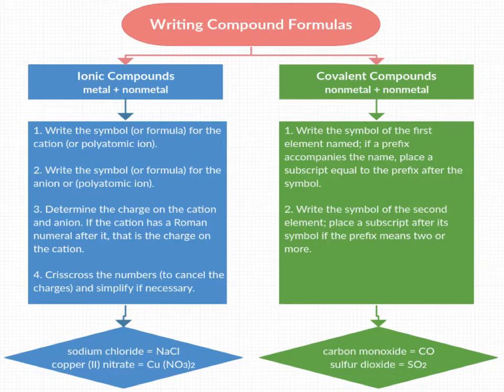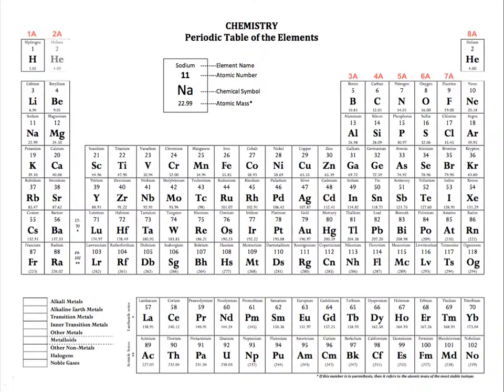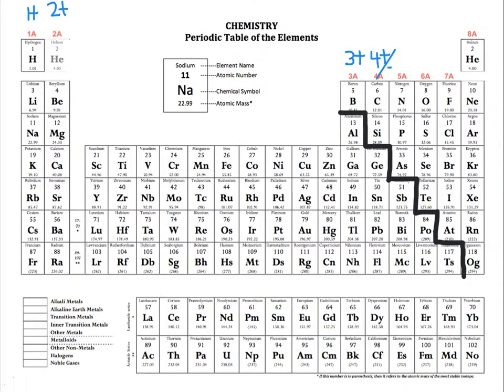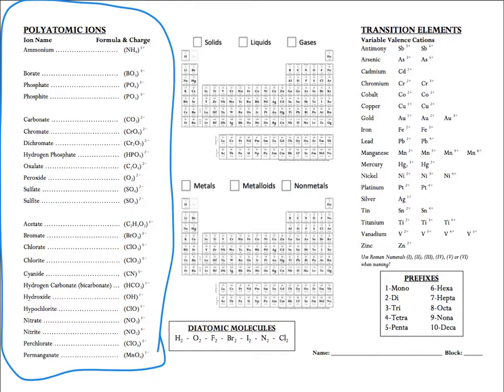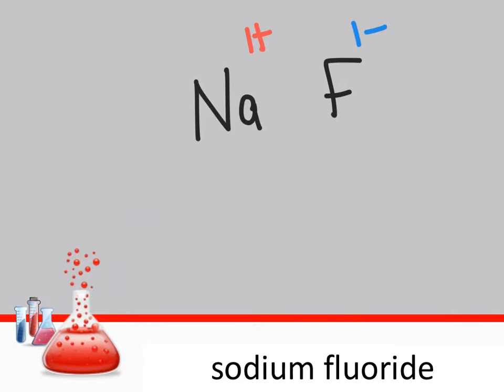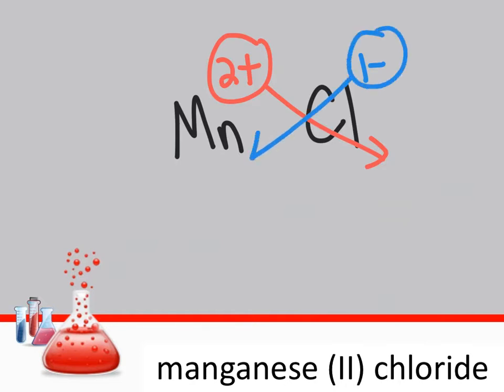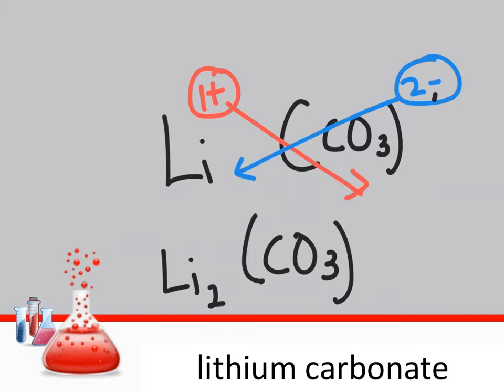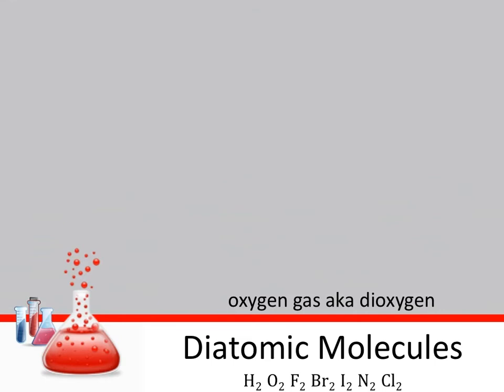Writing Compound Formulas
This video reviews the process for writing compound formulas when given ionic and covalent compound names.